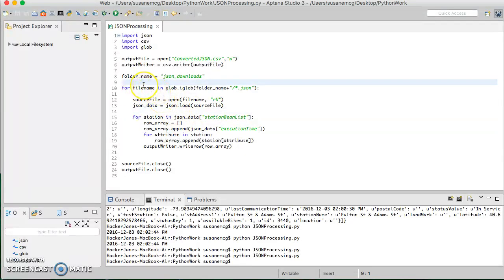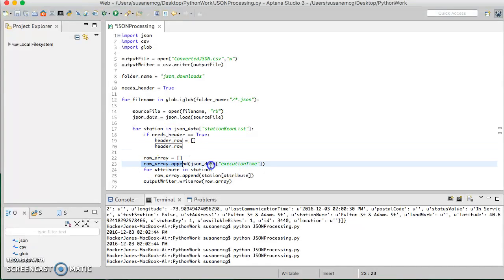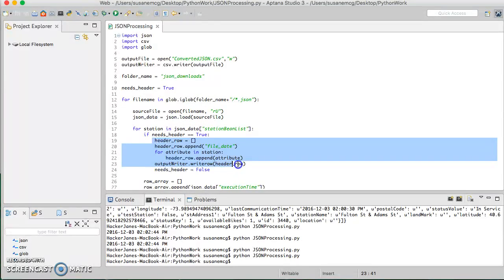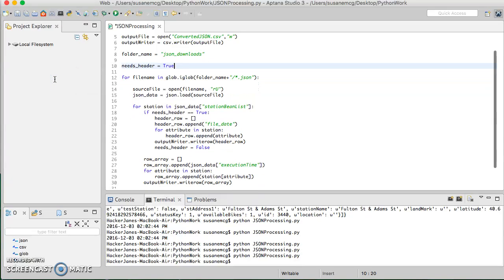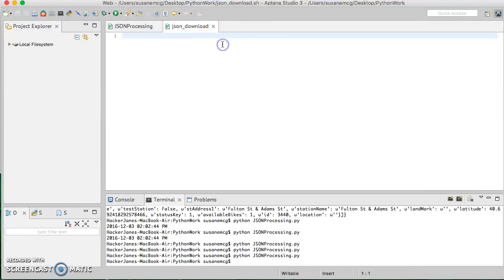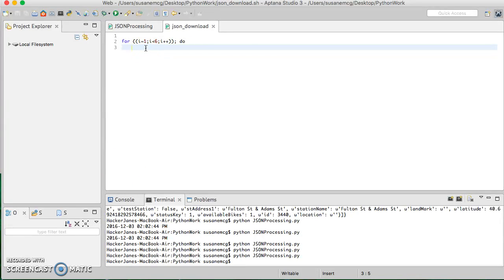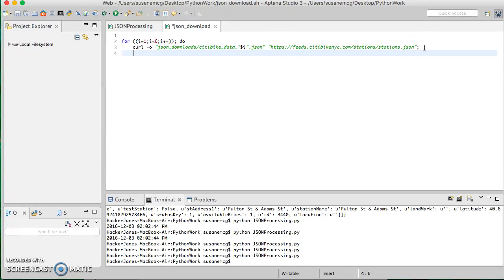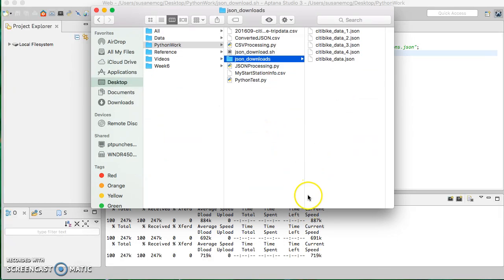AddingHeadersAndUsingShellScripts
Adding a header file to the csv we built from our JSON source file. Also, a quick demo of using shell scripts to automate the data downloading process.